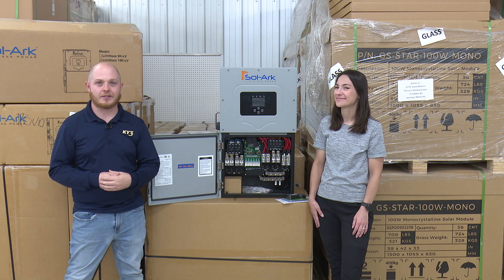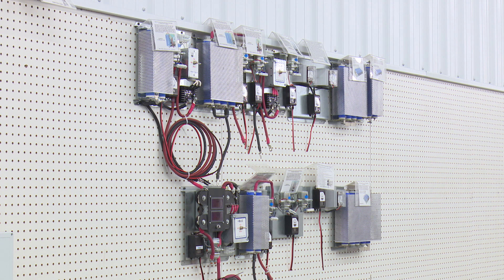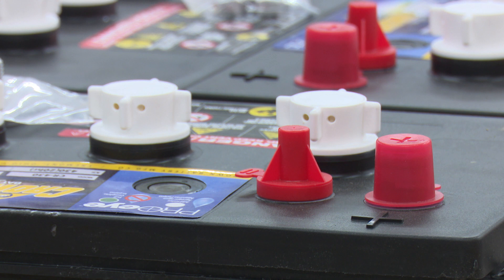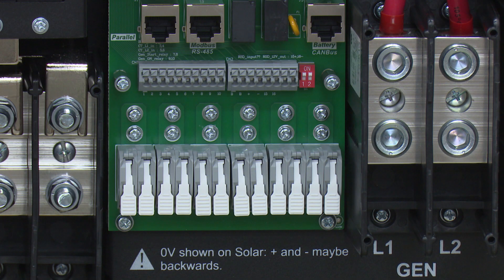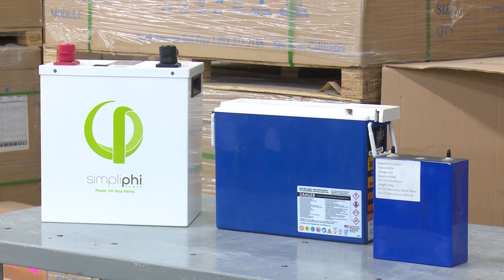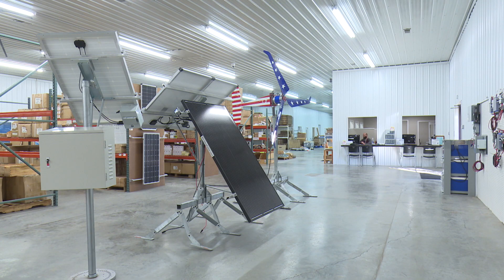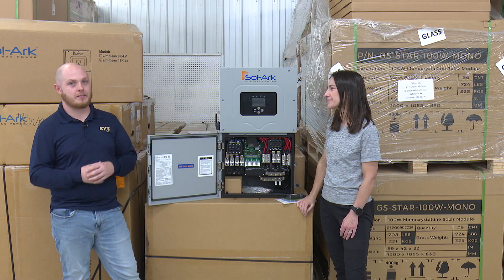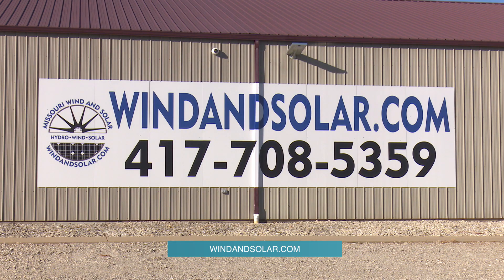How Sol-Ark Is Impacting The Alternative Energy Market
Crystal and KY3's Mason Siedel review the Sol-Ark All-in-One and how it is impacting the alternative energy market.

OUR LOCATION
Missouri Wind and Solar
35 Killdeer Road